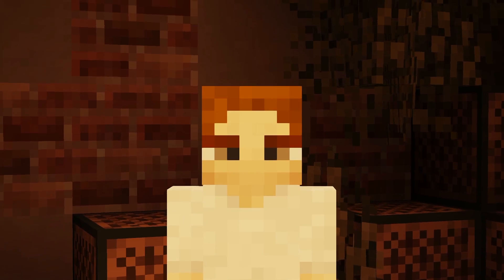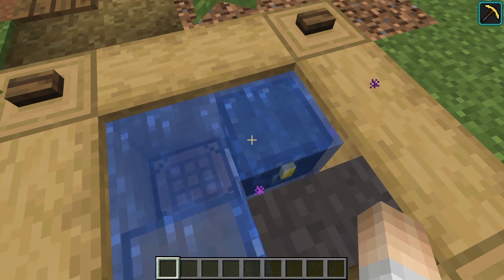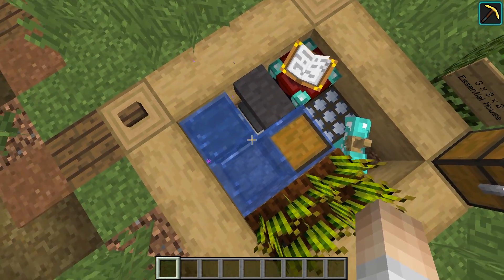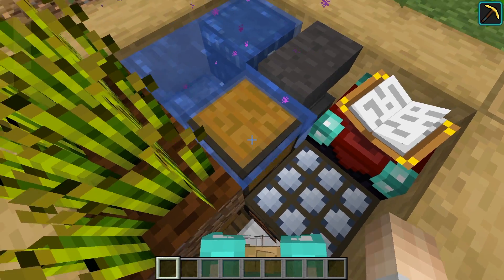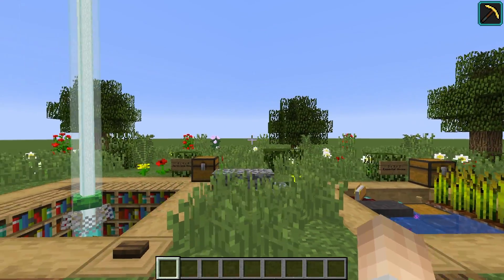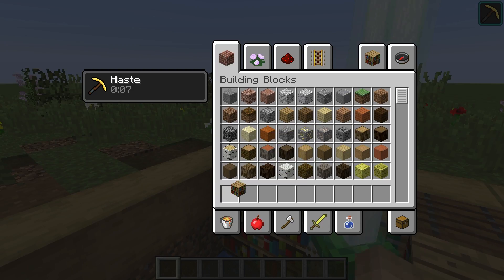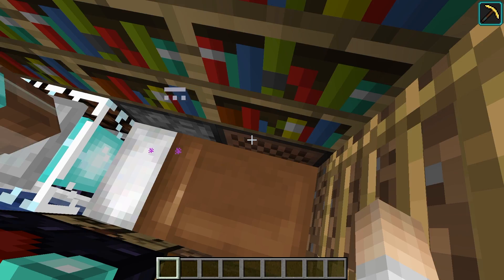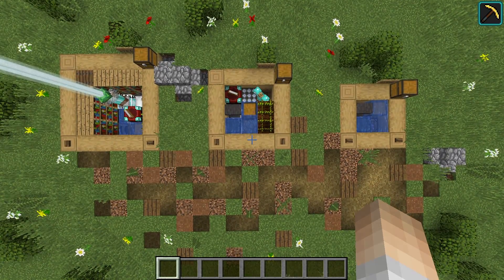3 MINUSCULE House Designs [2x2x2]! (Minecraft 1.13 Tutorial)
Hey everyone! In this video, I showcase three fairly small house designs that are made possible with the new 1.13 water mechanics!